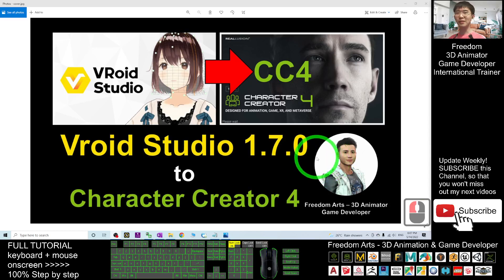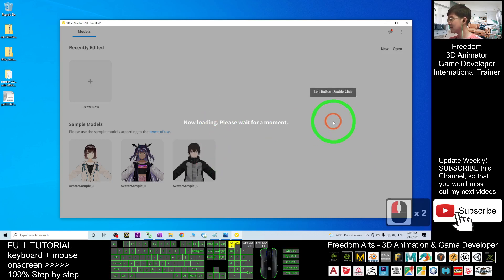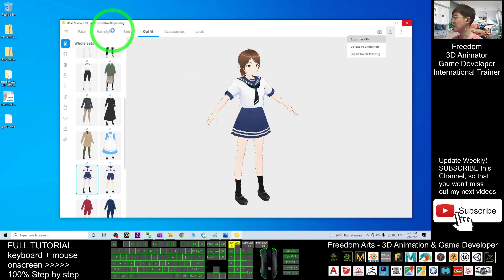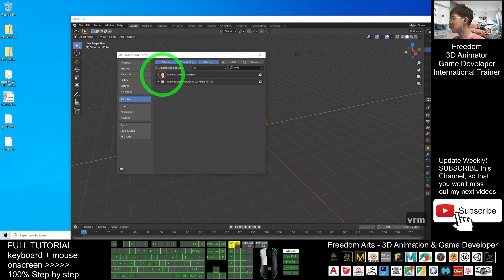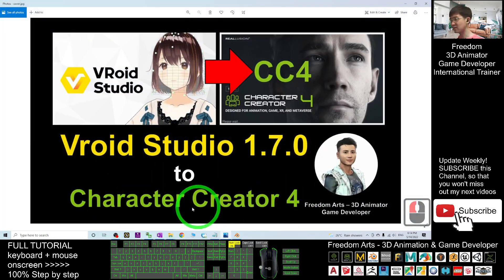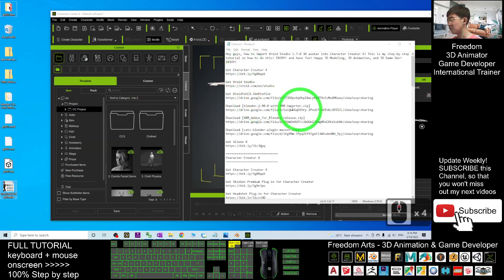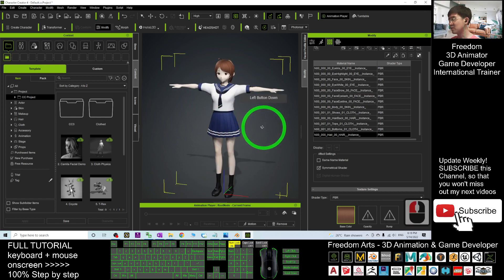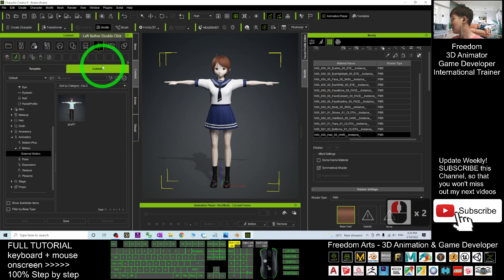Vroid Studio 1.7.0 to Character Creator 4 - Full Tutorial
- Hey guys, how to import Vroid Studio Manga Cartoon Maker 3D avatar into Character Creator 4? Vroid Studio is an awesome cartoon manga maker, it allow you to create unlimited cute cartoon avatar for your 3D animation and game dev! This is my step-by-step tutorial on how to do this! ENJOY! and have fun! Happy 3D Modeling, 3D Animation, and 3D Game Dev! ENJOY!

The temporary solution for Lip Sync and Facial Expression is: Use iClone 7 + 3DXchange 7 to convert create iAvatar, and bring iAvatar to iClone 8 and CC4. Check this out:

Get iClone 8 and CC4 Contents

Your friend,
FREEDOM

Get iClone and CC3 Contents